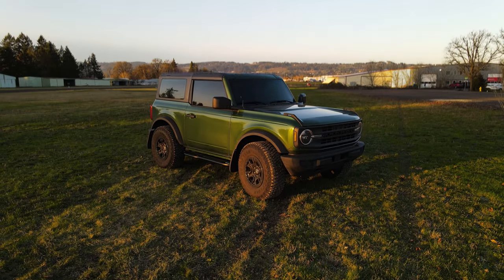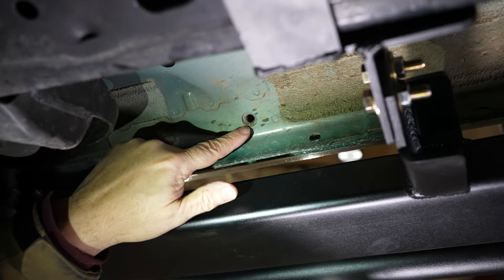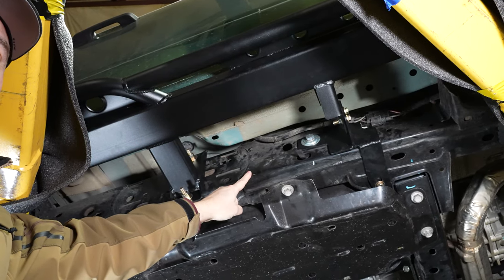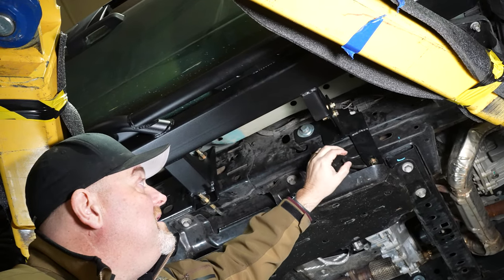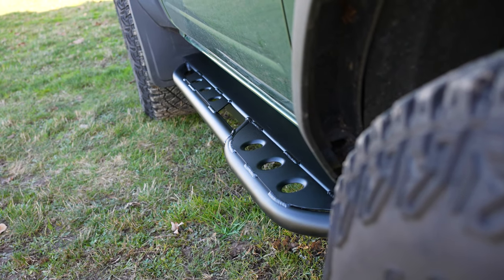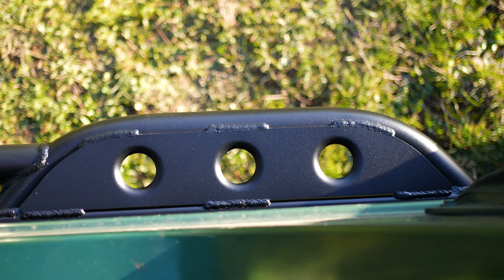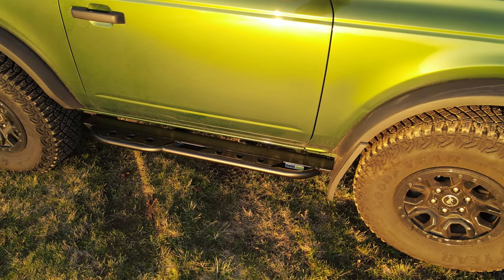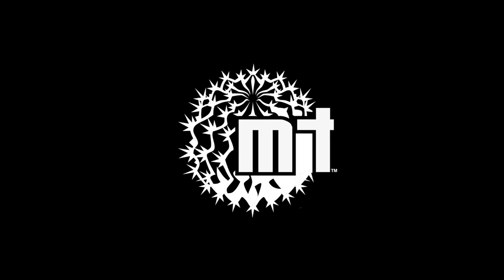Metal Tech 2 Door Bronco Rock Sliders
Metal Tech 4x4 2 Door Bronco Sliders are now available! These 6th Gen Bronco Sliders are frame mounted and fully bolt on making them one of the strongest options on the market while also being easy to install with no drilling. These sliders work great as a step for getting in and out of your vehicle while also providing both urban and off-road protection. The ramped ends allow your vehicle to slide over obstacles while also providing a large enough radius for stopping door dings in the grocery store parking lot...